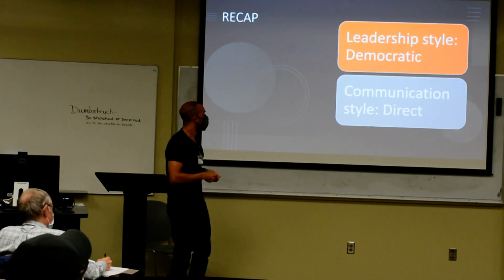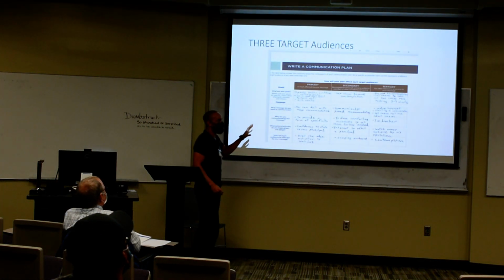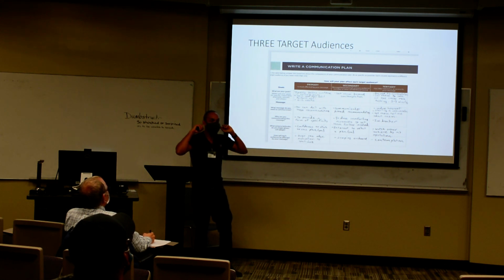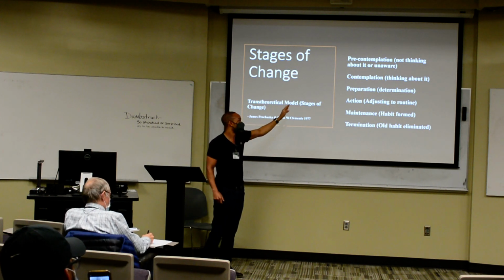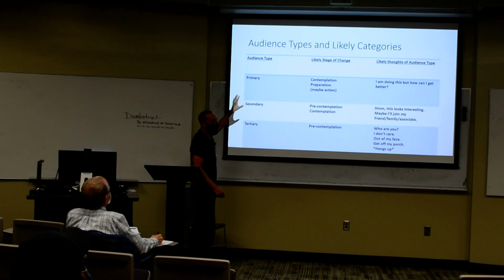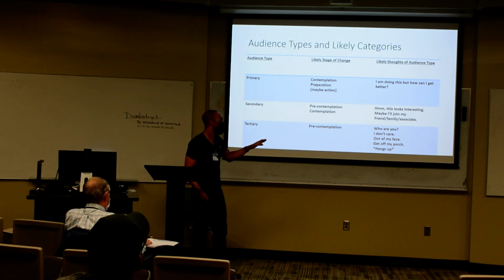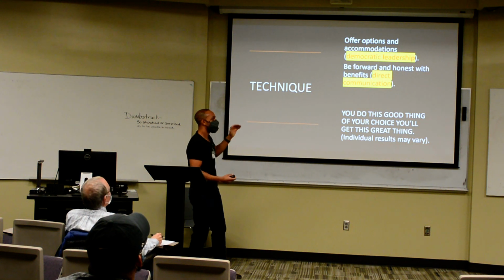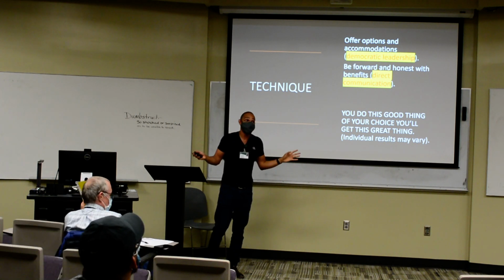Walking, Talking, and Persuasion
Dr. Brandon Dean is working on the Visionary Communication path with Toastmasters International. His project was to to develop a communication plan. It's a (5-7) minute speech, and the purpose is to balance his leadership and communication styles to three types of audiences.